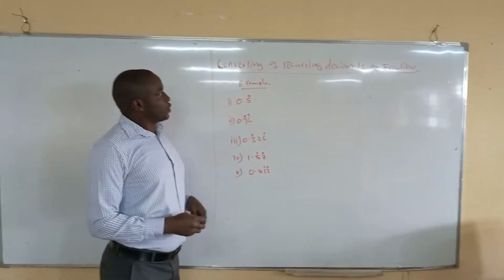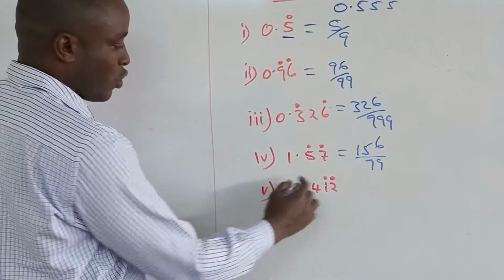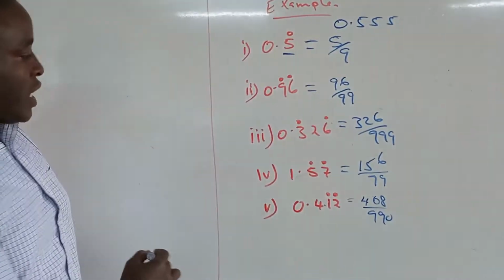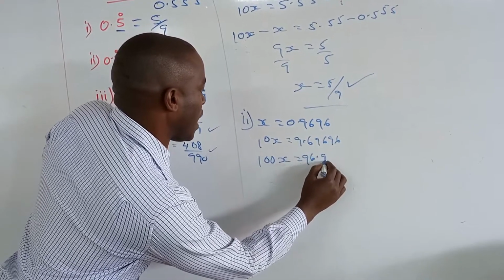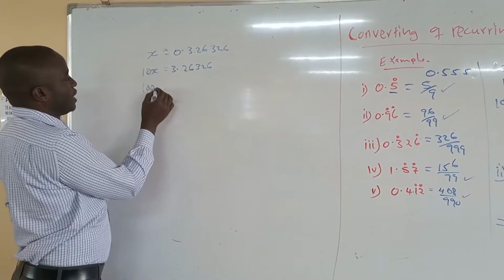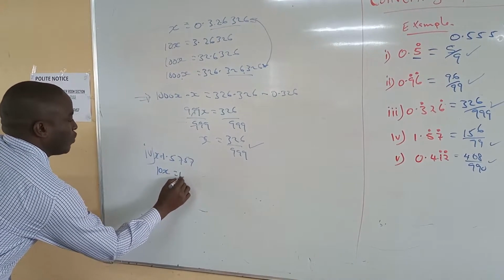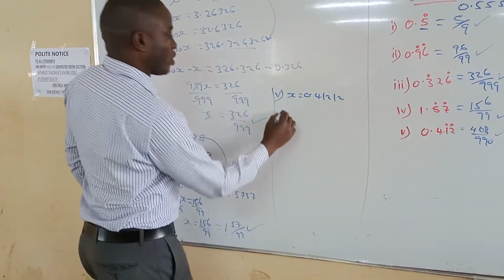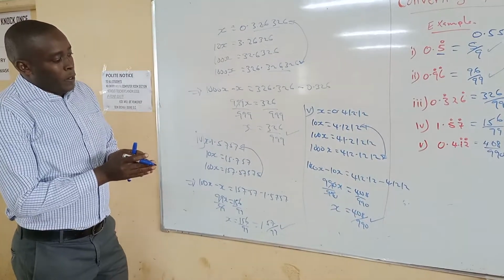CONVERTING RECURRING DECIMAL TO FRACTION WITHOUT CALCULATION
GETTING FRACTION FROM RECURRING DECIMAL QUICKLY WITHOUT CALCULATING